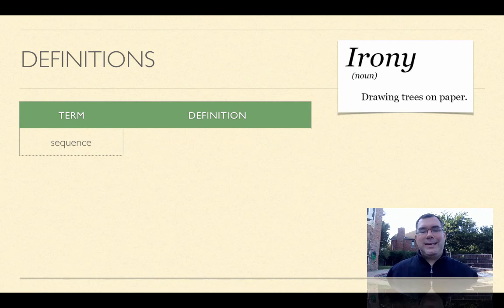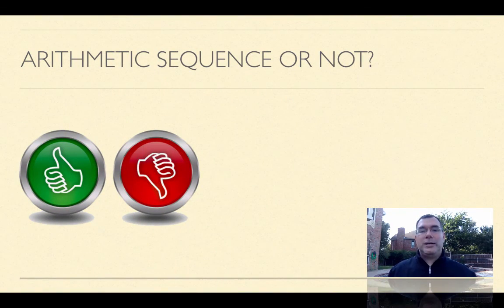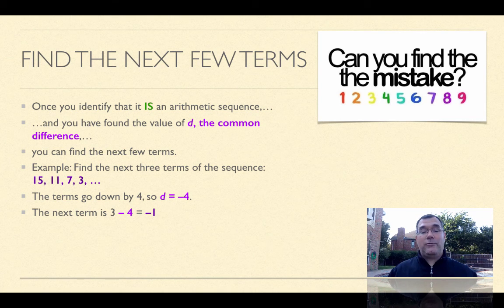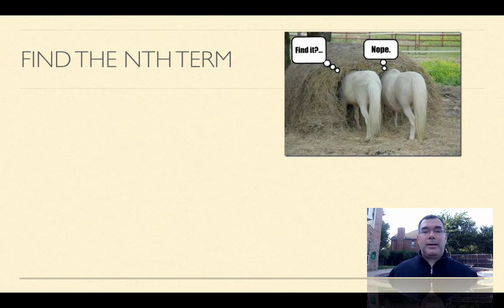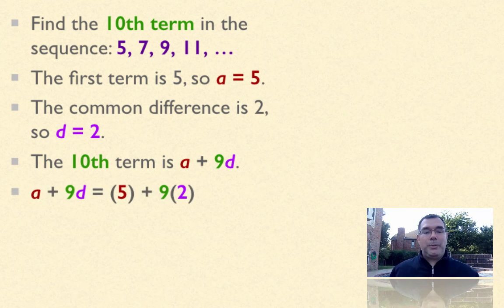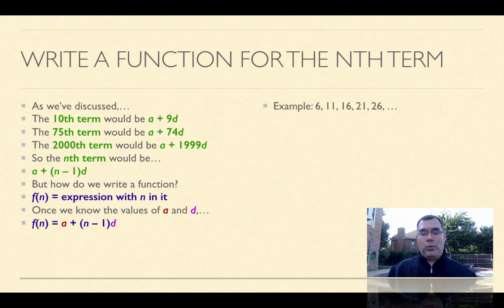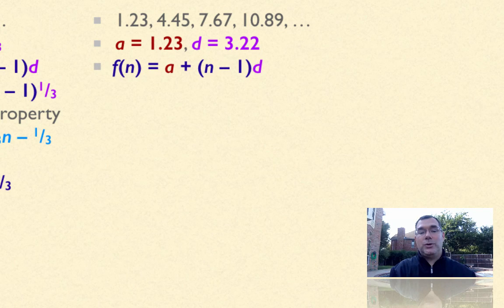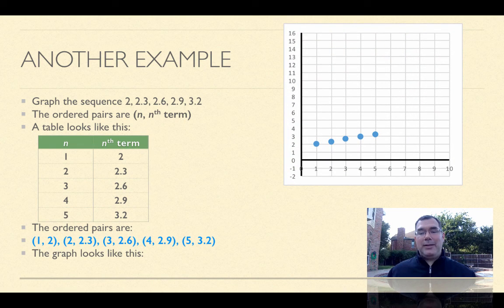Arithmetic Sequences as Linear Functions